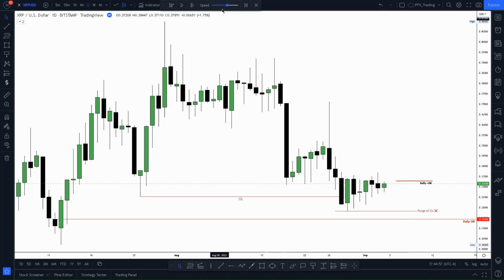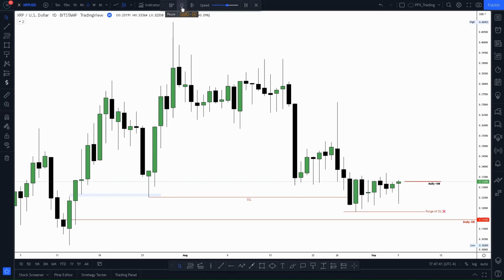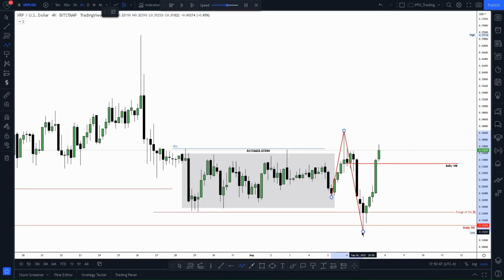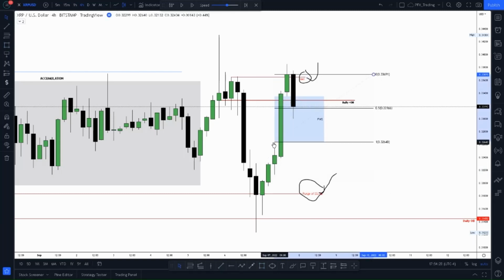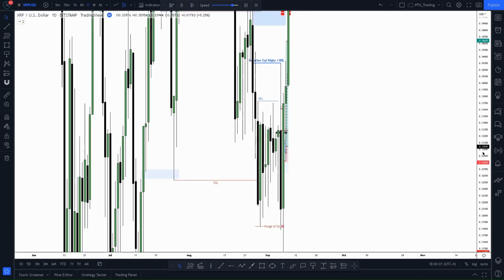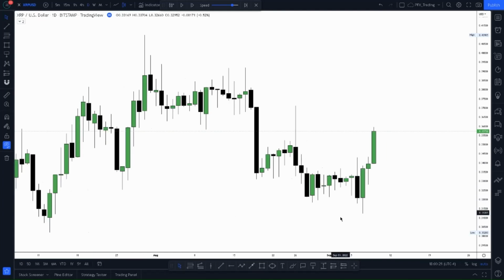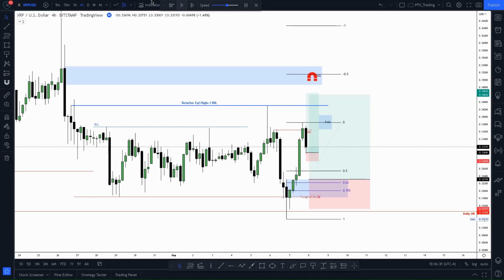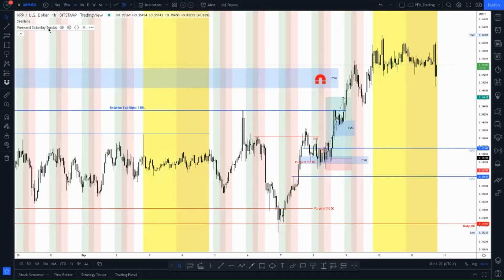DOES ICT CONCEPTS WORK in CRYPTO MARKETS? XRP/USD TRADE REVIEW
In this video I show you a Live trade taken on XRP/USD using ICT concepts.
Tap this link👇👇for all you need to know about @PeezyFX Trading